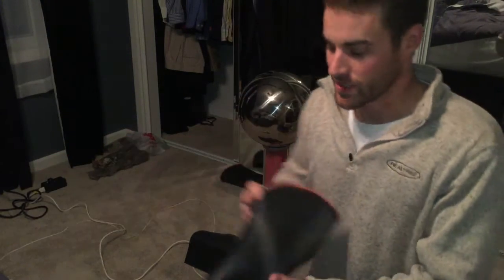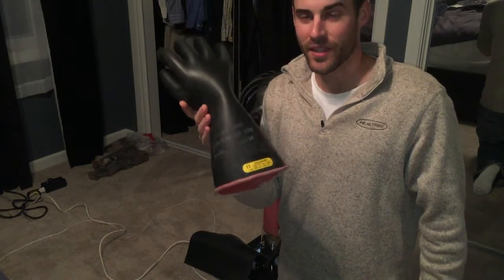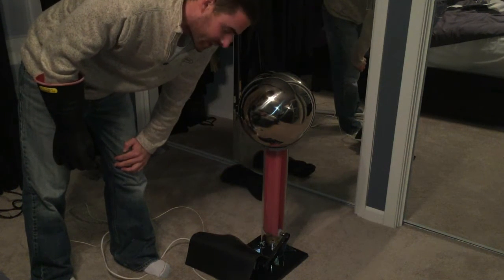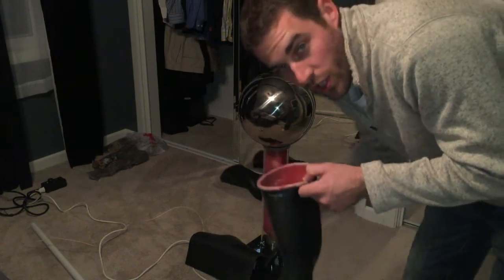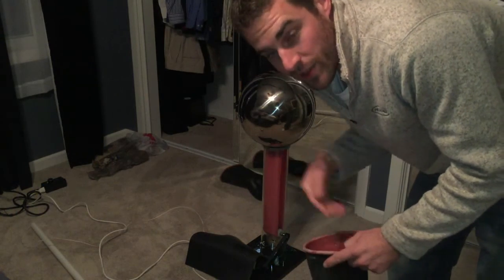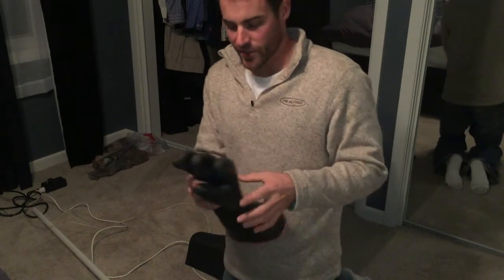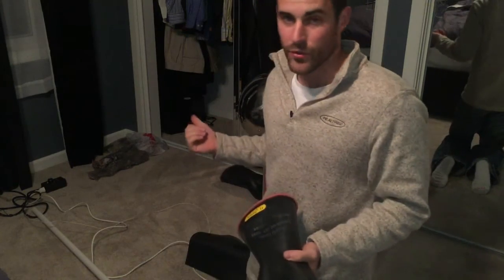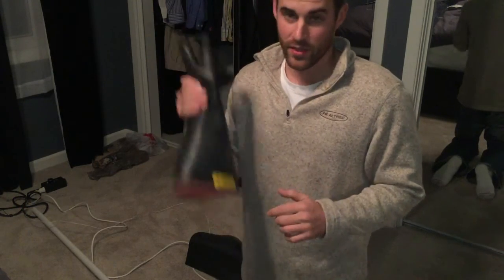Van De Graaff vs Rubber Electrical Gloves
In this video I test out some electrical gloves to see what happens when put against my van de graaff generator. I found that not only do they let static shocks through as predicted, but also hold a charge like a capacitor and can release a more powerful shock than the generator itself. I've willingly been shocked by this device 100's of times without any immediate or harsh pain, but the gloves can actually make it worse.